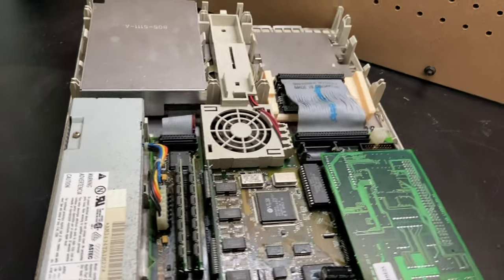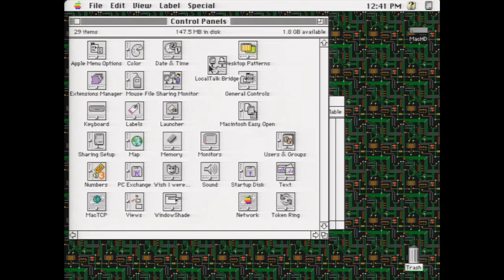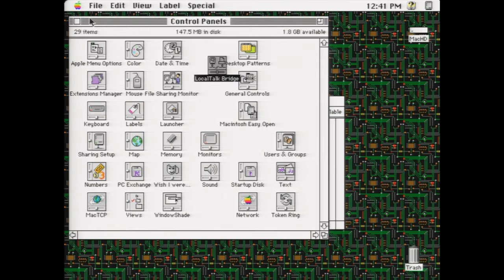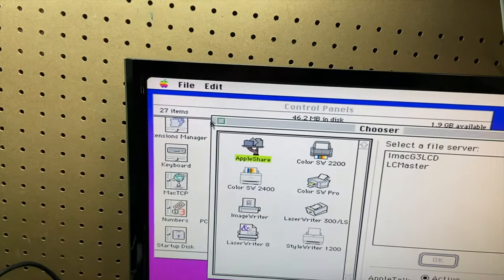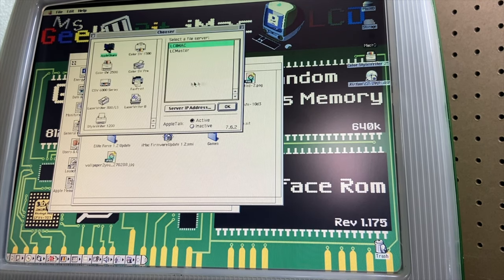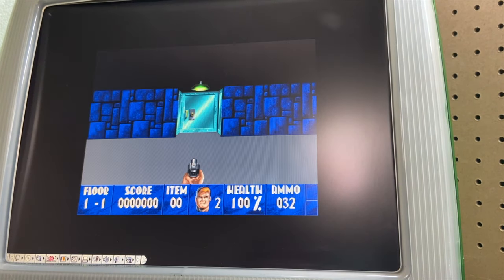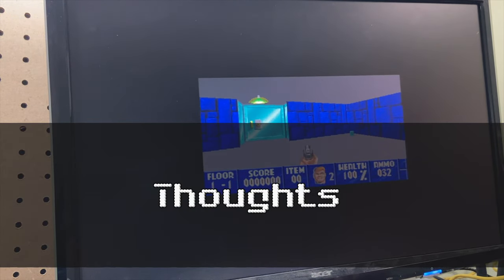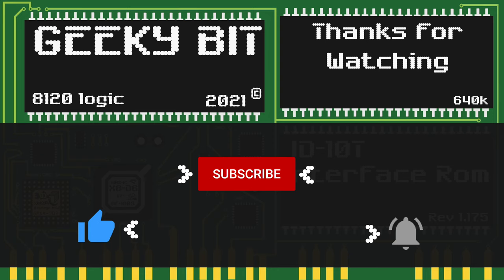Bonus - AppleTalk / LocalTalk Network Bridge device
Have you ever wanted your old apple talk macs to talk to you new Ethernet macs and more? Well I have and there are several ways to do that. One of those is buying a hardware device that bridges the two networks. The other way is a hardware solution but both aren’t cheap. I will go over my options and what I did to make it happen for me, and lightly how you could do the same for yourself. This isn’t so much a tutorial but more of a loose guide as to how I did this.

Here are the resource links for this video

here is a wiki on many if not most of the bridge options:

The bridge software use to be on apples site but since has be deprecated so they don't store it anymore you can still get it from website such as Macintoshgarend or Macintoshrepository. The software is called localtalk bridge 2.1

I hope you enjoy the video All information, graphics, and components of this video were made by me excluding the music. There were illustrations and pictures that may display copyrighted software but the pictures used are used under fair use and no copyrighted images or content is shown for this medium and all content was again created by me excluding the music. The music is a part of YouTube's own free to use music library and the name of the song is Tonight Is Never - White Hex. It should be noted the music is used only to provide ambiance to the actual video.